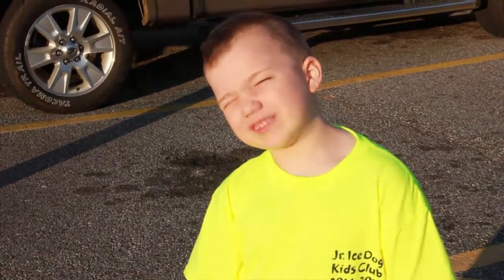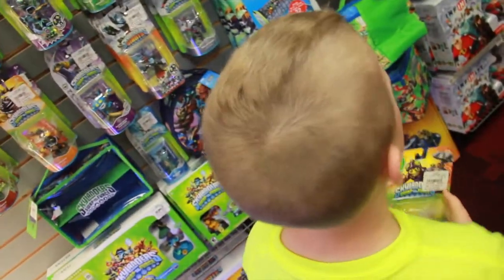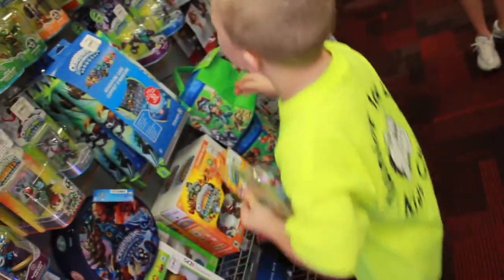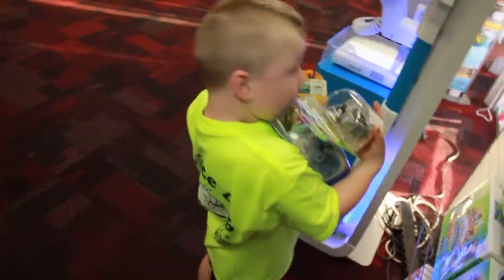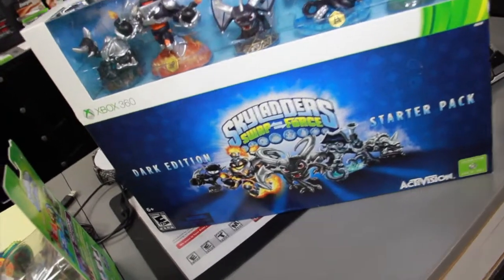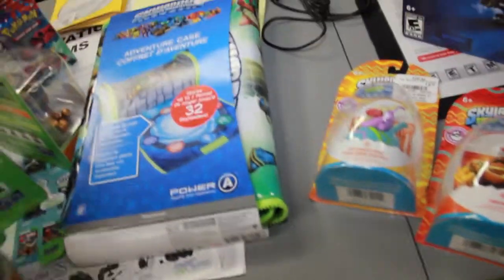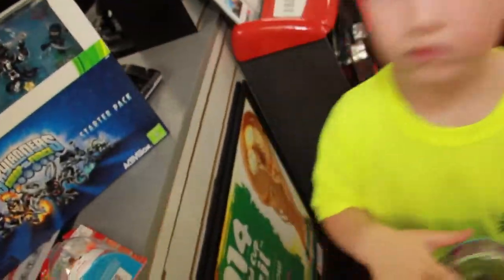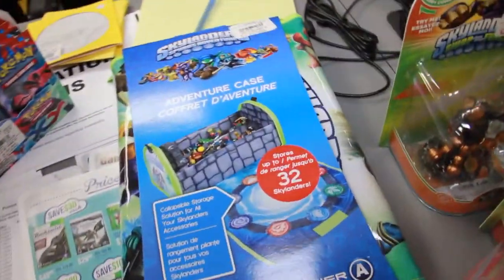Hammer in HD - Skylander Spree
This video is about our Skylander Spree at Gamestop! What happens when you don't play with your 3DS anymore and want more Skylanders? You trade them in and buy Skylanders!